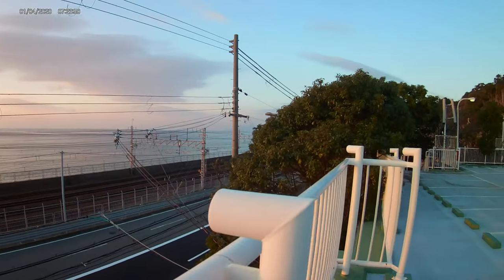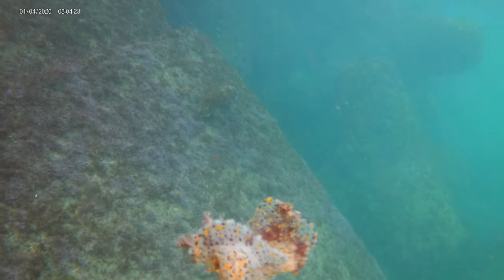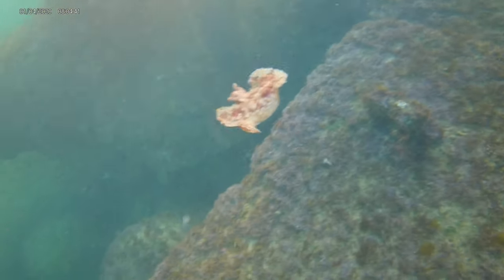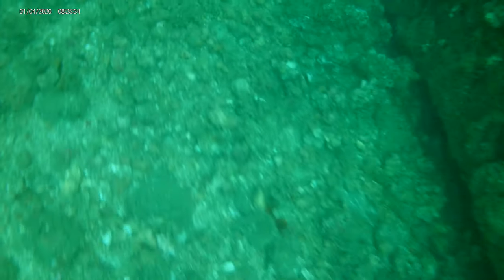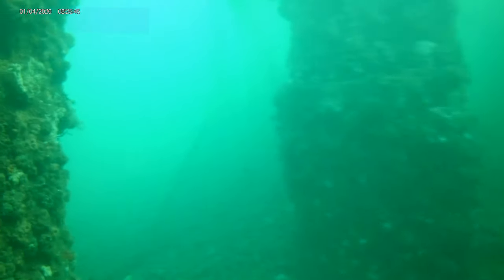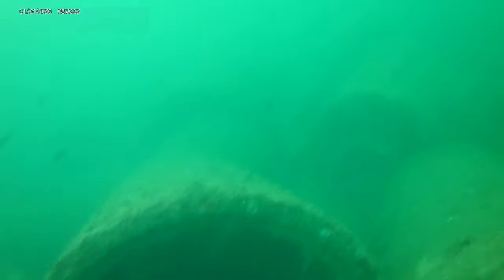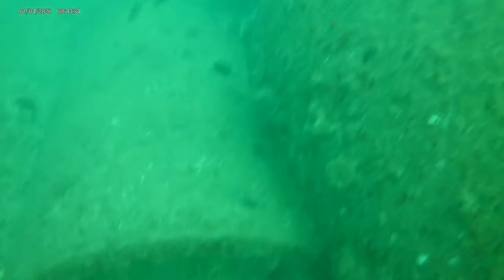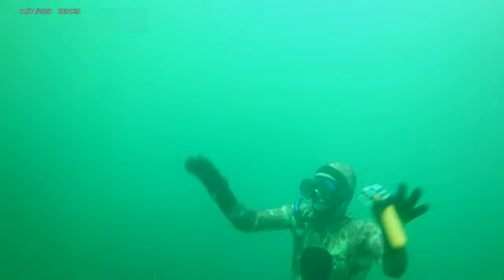TUNNELS, TUBES & TRASH: More Adventures in an Abandoned Fishing Park: Freediving in Japan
Tom and I explore the tunnels, tubes, and trash in Suma Fishing Park.
--Is this a new marine organism? It looks like a flapping, orange jelly, bat wing. 1:30
--How many tunnels are there from one end of the underground fish structure to the other? 7:25
--Can a person sleep inside concrete macaroni? 6:07
--What is the scariest piece of debris under the fishing pier? 10:57
To find out the answers to these questions and more, tune in to “Tunnels, Tubes & Trash”!